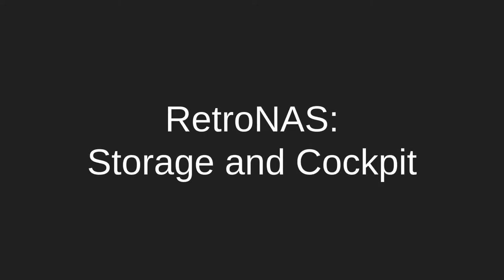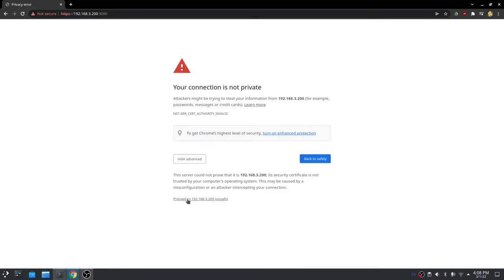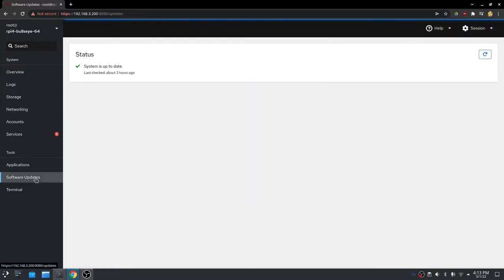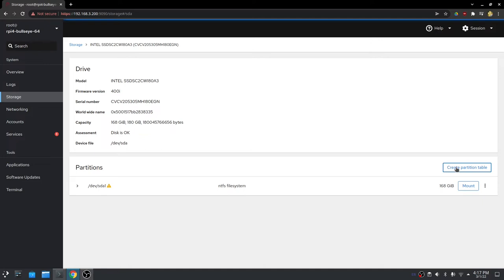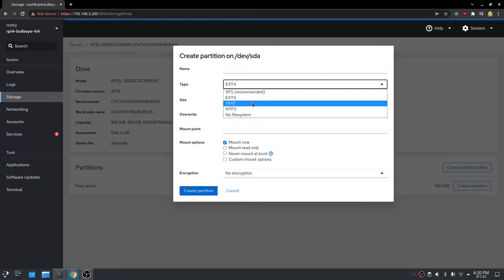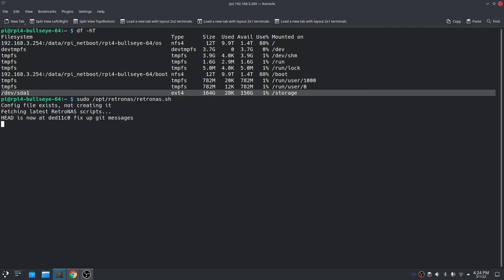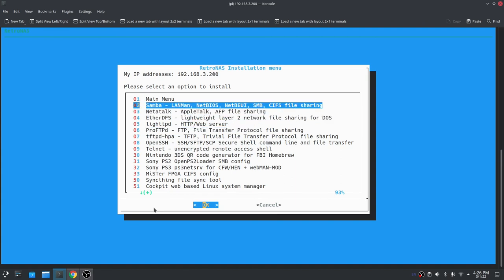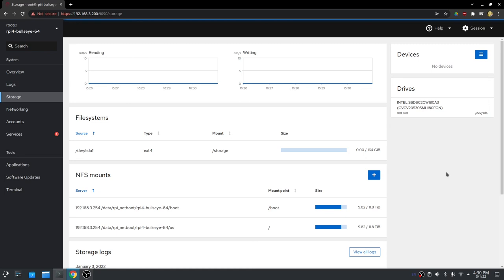RetroNAS - Cockpit and Storage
Use the web based GUI tool "Cockpit" to manage your RetroNAS storage.

00:00 Intro
00:20 Installation
01:48 Accessing with a web browser
02:38 Logging in
03:20 Landing page
03:50 Manage services
04:22 Manage networking
04:58 Manage software updates
05:44 Check logs
06:31 Manage storage
06:50 USB3 attached SATA disk
07:27 Wipe the device
08:40 Partition, format and mount
12:21 What does it look like from the command line?
12:38 Configure RetroNAS to use it
13:37 Reinstall tools if needed
16:18 Check the performance in Cockpit
17:08 Future video plans